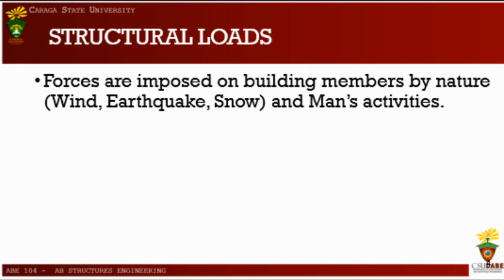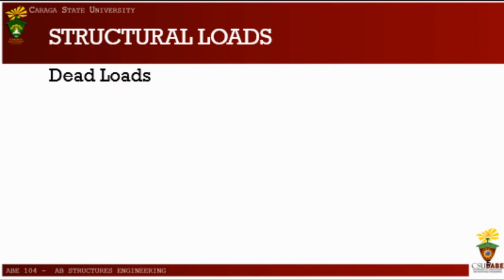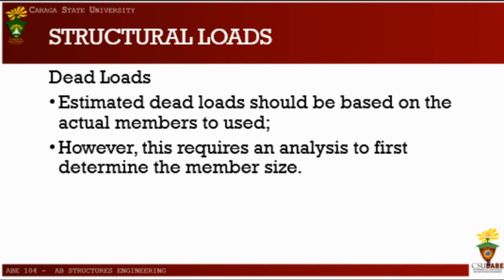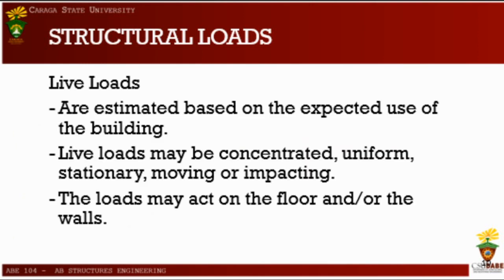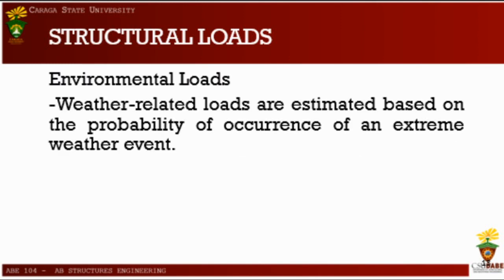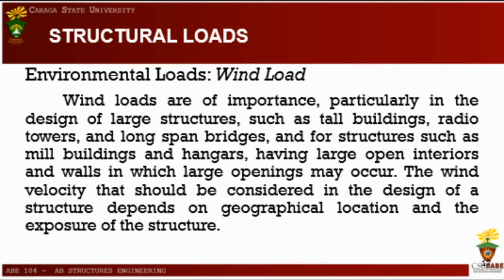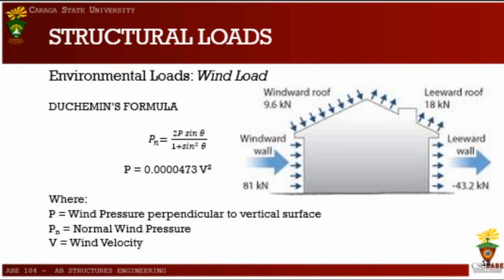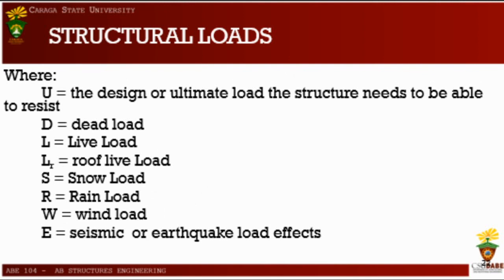Structural Loads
Discuss the different types of structural loads.